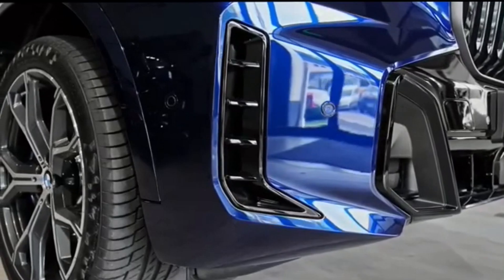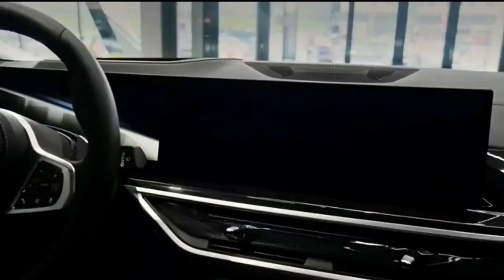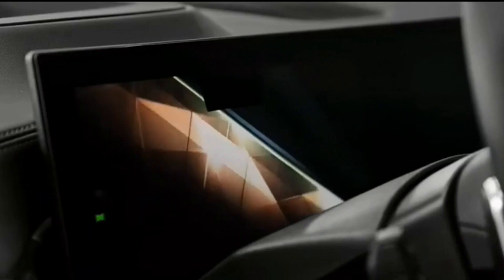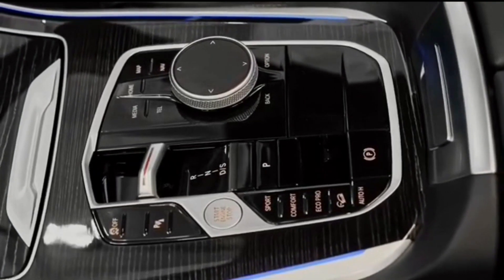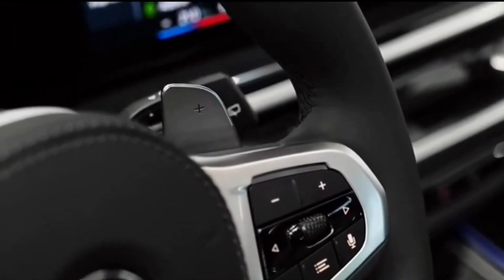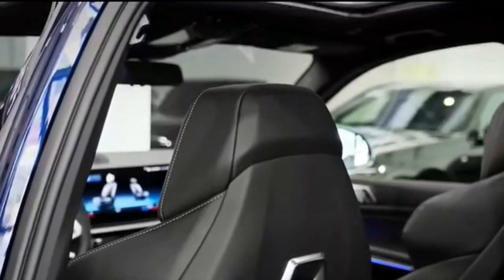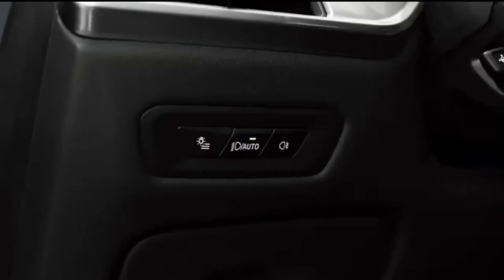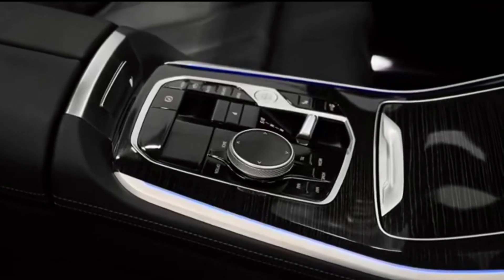2024 bmw 😯X5 | worth $100,000?| Price & Review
BMW X5-2024 In Depth walkaround Price & Review❤️❤️❤️

2024 bmw x5
2024 bmw x5 review
2024 bmw x5m
bmw 2024
new bmw x5 2024
2024 bmw x5 m60i
bmw x5 2024 lci
2024 bmw x5 lci
bmw x5 2024 review
2024 bmw x5 redesign
2024 bmw x5 interior
2024 bmw x5 m50i
2024 bmw x5 facelift
bmw x5 2024 facelift
2024 bmw x5 40i
2024 x5 review
2024 bmw x5 price
2024 bmw x5 engine
bmw x5 2024 m sport
2024 bmw x5 exterior
bmw x5 2024 interior